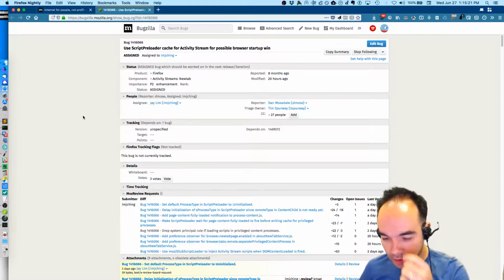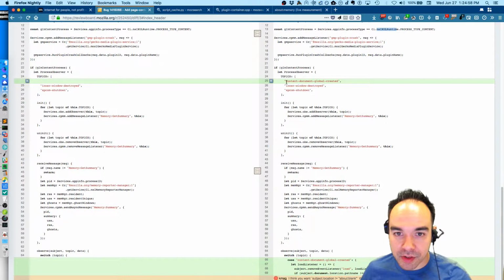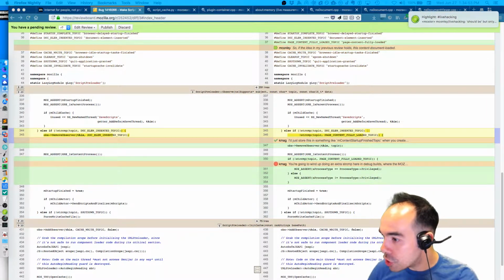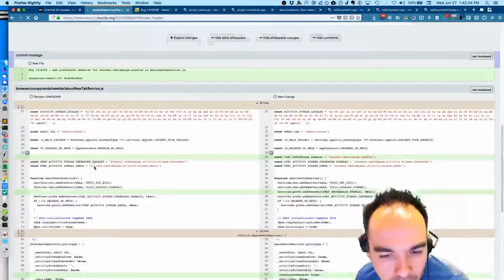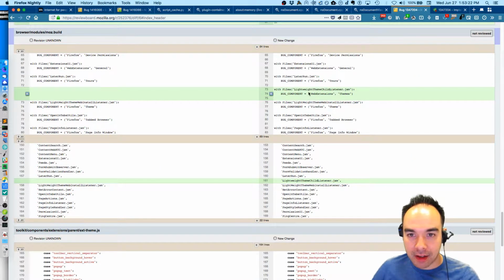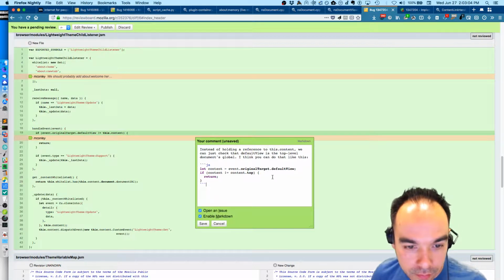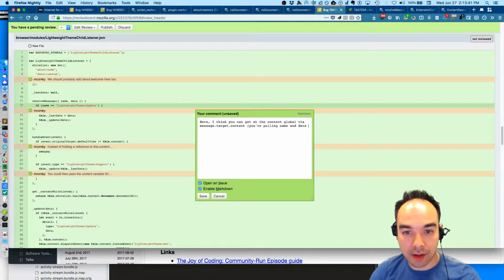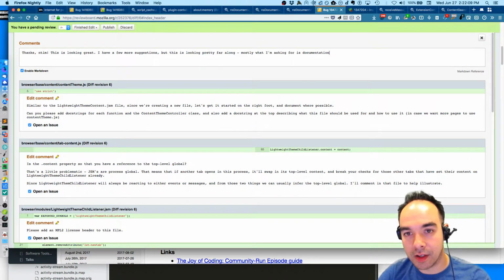The Joy of Coding - Episode 143